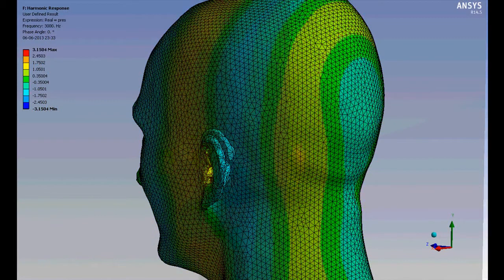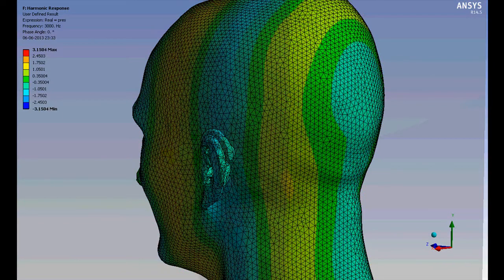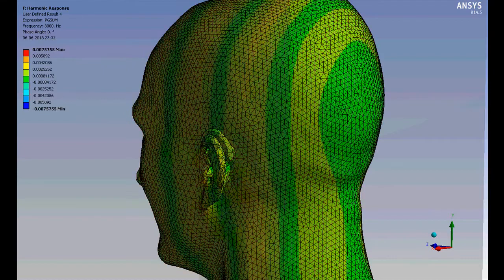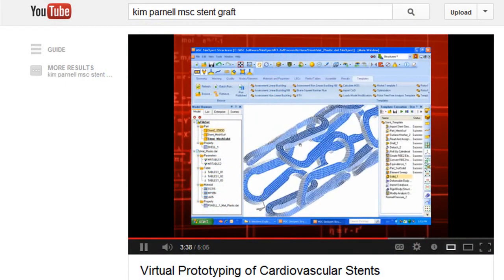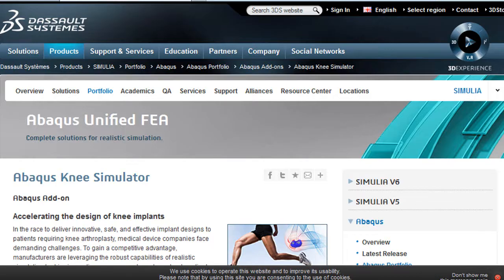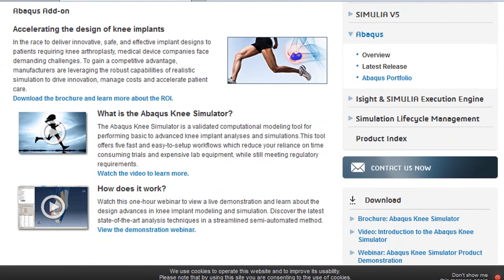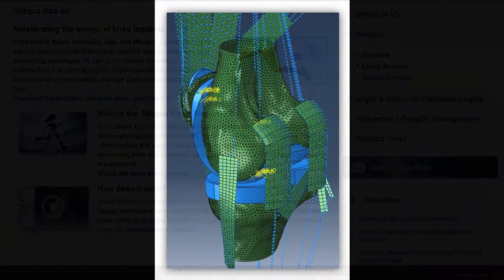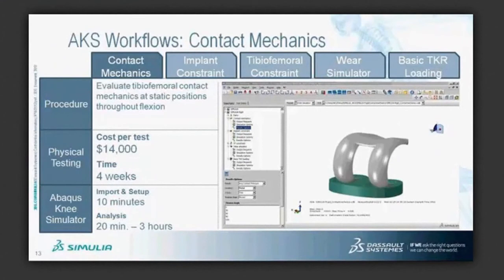Biomedical simulation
Though it began in automotive and aerospace industries, simulation technology has a new home in biomedical field. But there are challenges to make the technology more palatable to the new industry.